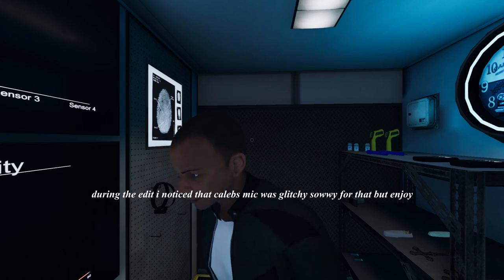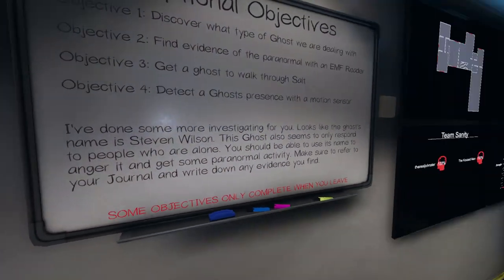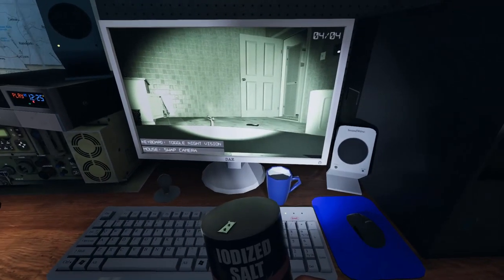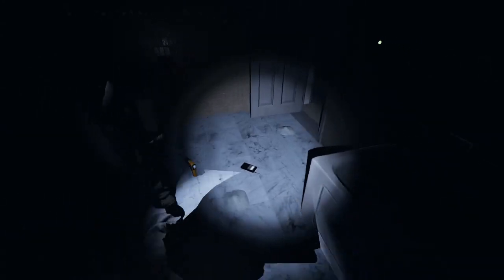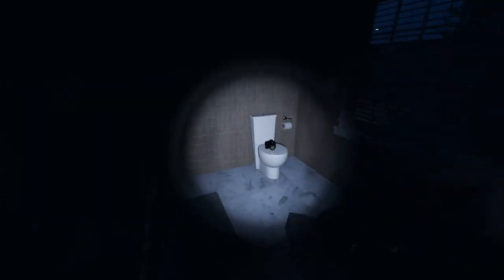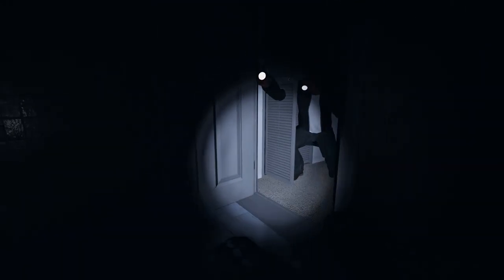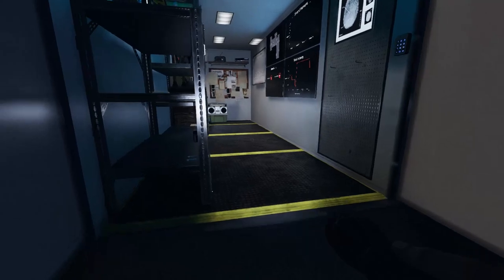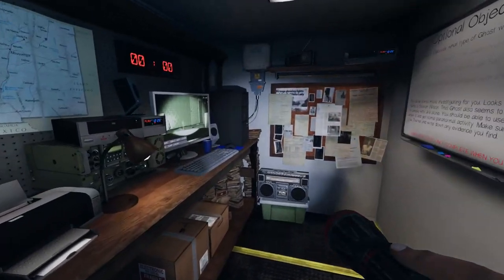phasmophobia-Steven Wilson won't give us a sign